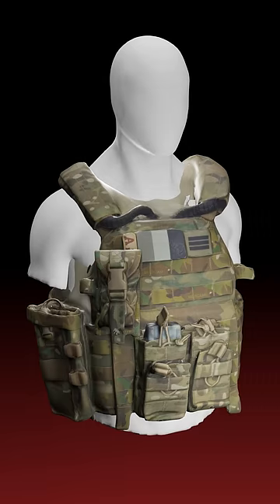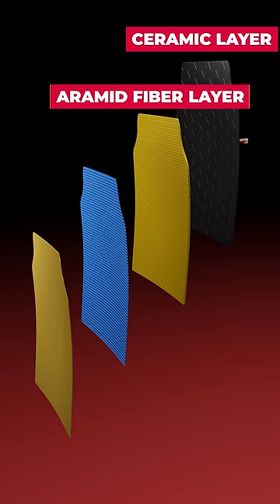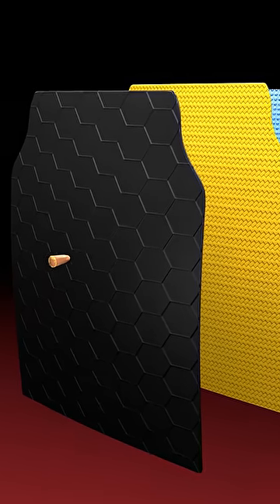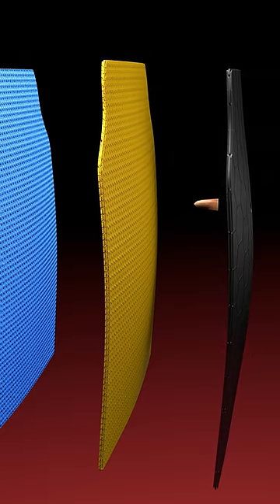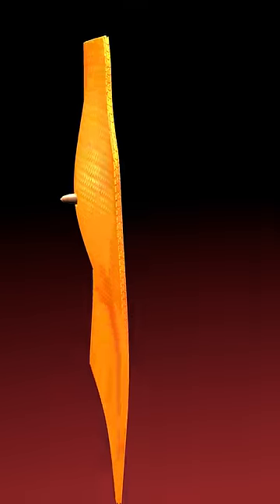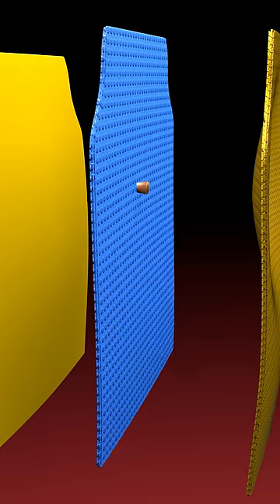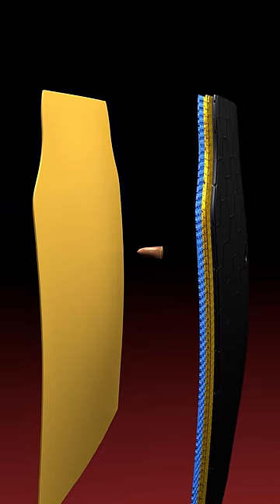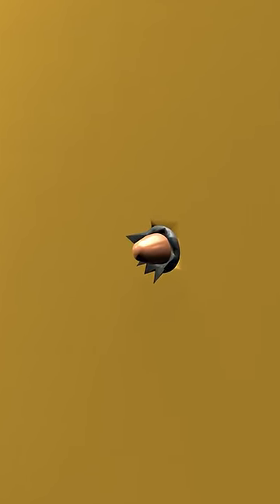How Bulletproof Jacket Works? (EXPLAINED)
How Bulletproof Jacket Works | Complete Working Of Bulletproof Jacket Explained
This video Explains Complete working of bulletproof jackect in 4k quality covering all layers Ceramic Layer, Aramid Fiber Layer ,Vertex layer,Poly-ethylene layer